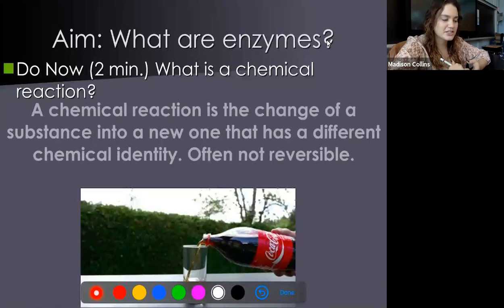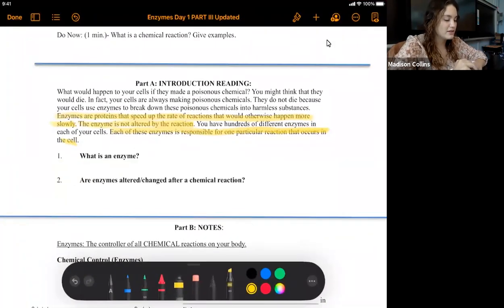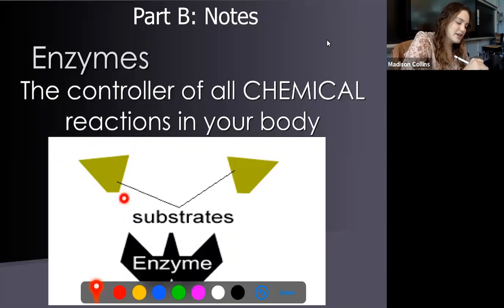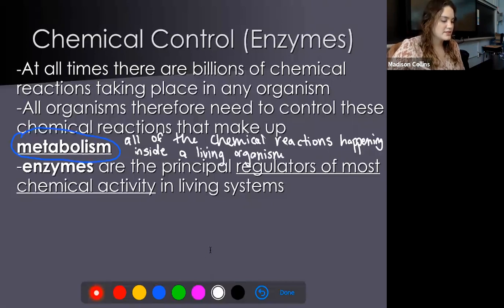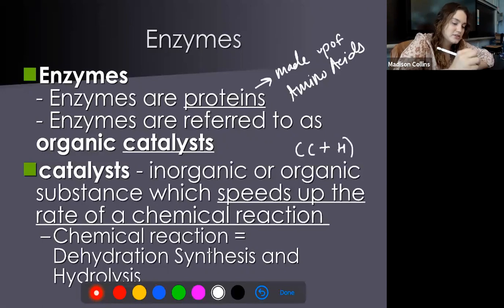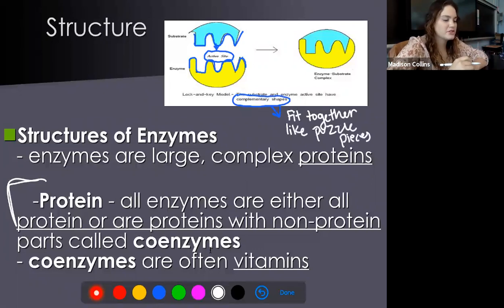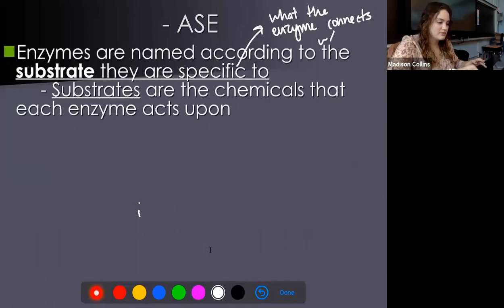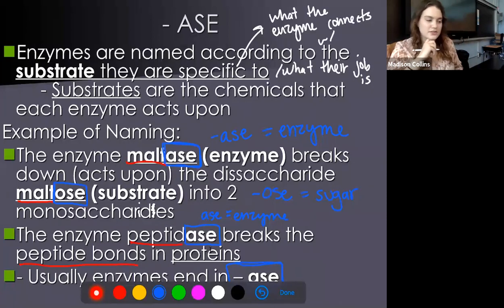Enzymes Day 1 Video